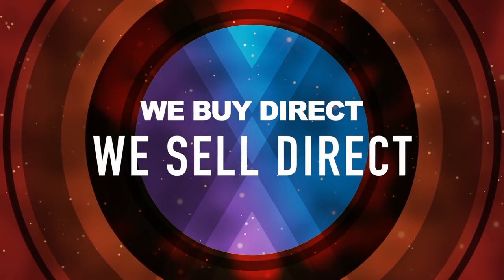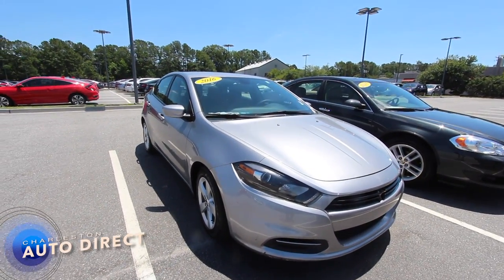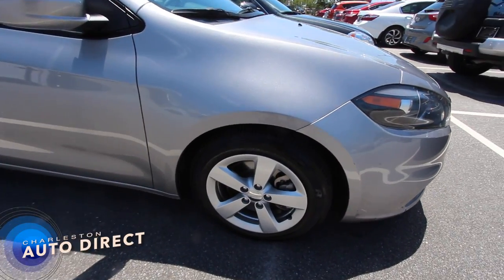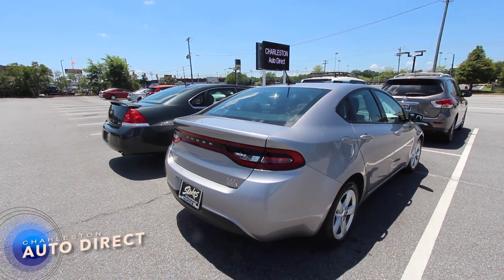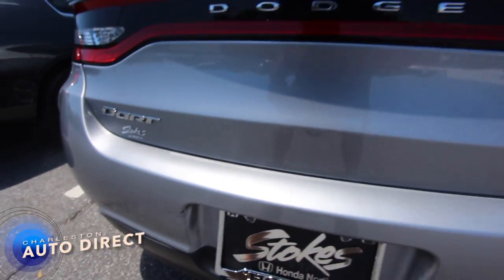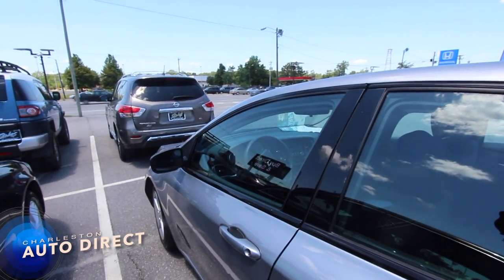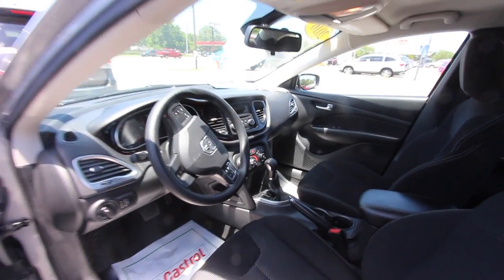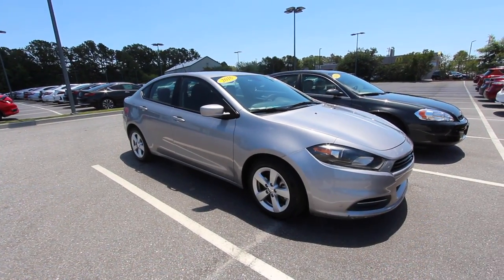2016 DODGE DART SXT - Used Car Review - Charleston Auto Direct June 2017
If your looking to buy a Dodge Dart here's a clean 2016 Dart SXT at Stokes Honda North!